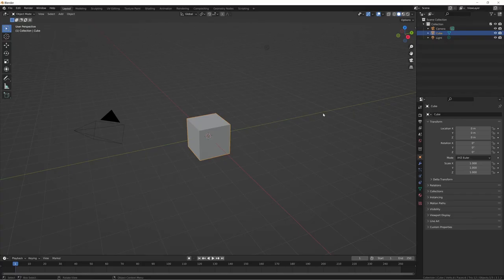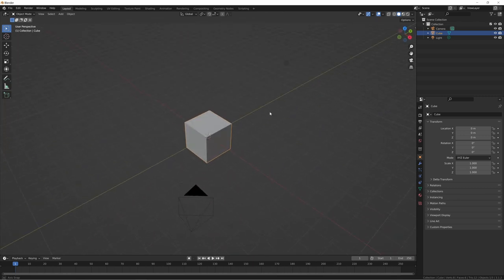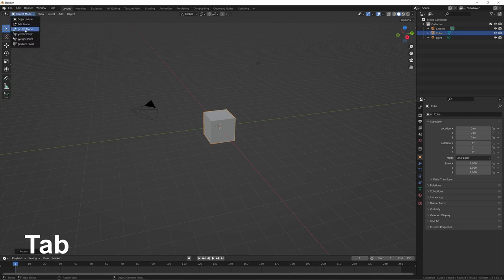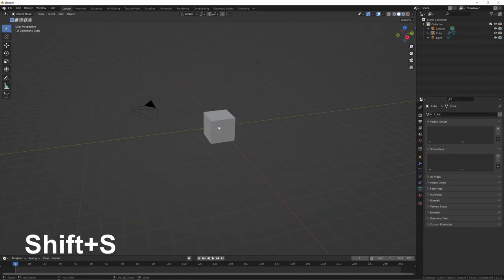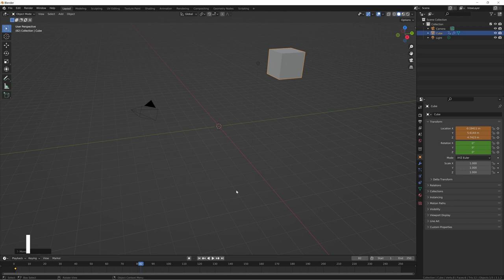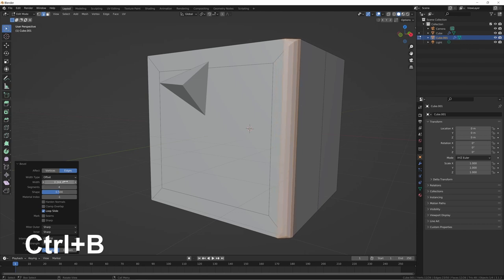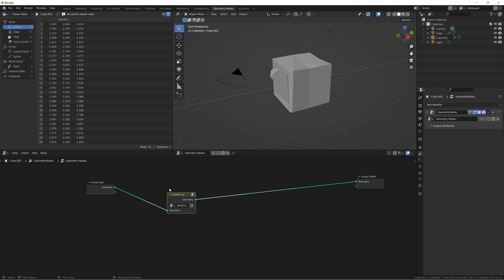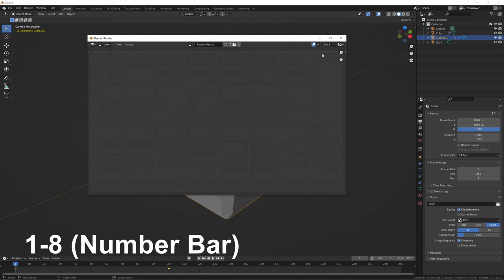Complete Guide to Shortcuts in Blender (At least, the ones I use)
Since Blender 3.1 broke the Screencast Keys addon, I've decided to create this complete guide to shortcuts in Blender so beginners can learn how to optimize their workflow a bit. I'll walk you through the shortcuts I use most often and what they do.

0:00 Intro
0:47 Universal shortcuts
2:56 Viewport shortcuts
5:07 Basic shortcuts
8:40 General shortcuts
13:45 Edit mode
16:55 Node shortcuts
19:27 Miscellaneous
19:54 Rendering shortcuts
20:50 Conclusion